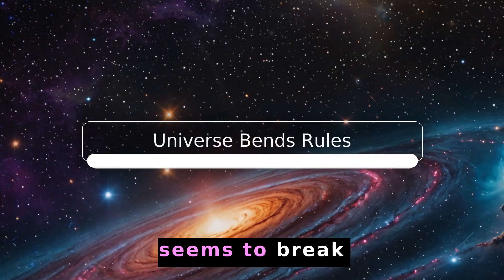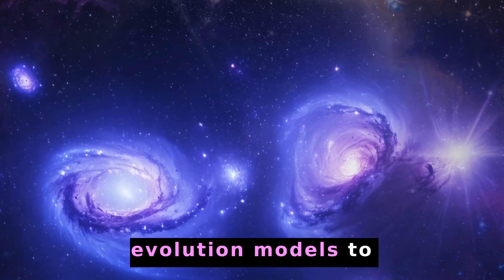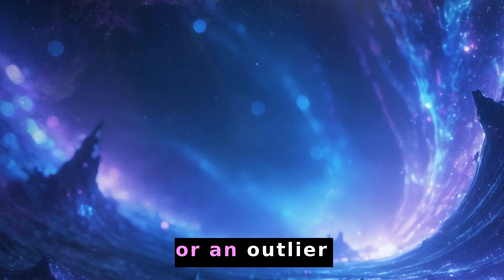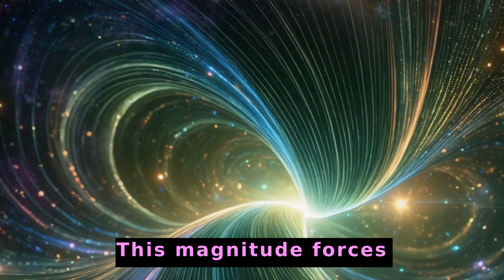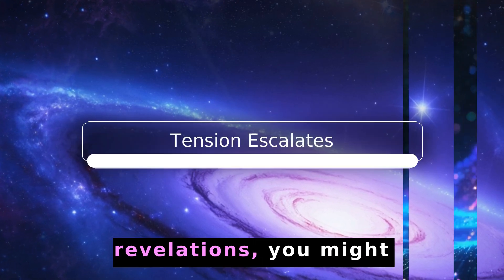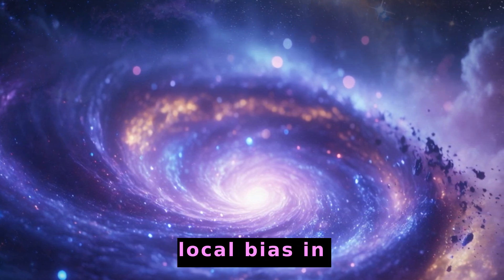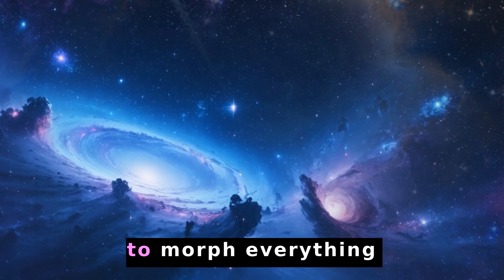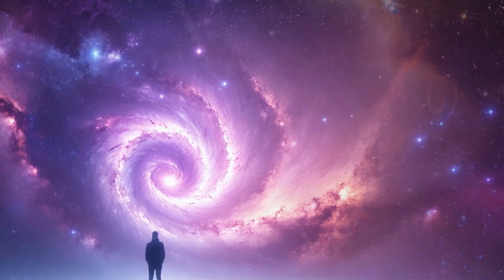QUIPU - The Giant Cosmic Structure That Breaks the Rules of the Universe: ALL THE FACTS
🔭 QUIPU - A Cosmic Discovery That Defies Science! 🌌

A billion-light-year cosmic superstructure has just been discovered, challenging everything we thought we knew about the large-scale structure of the universe. This mind-blowing cosmic phenomenon—Quipu—is an enormous network of galaxy clusters stretching farther than any known superstructure, raising new questions about dark matter, cosmic expansion, and the evolution of the universe.

🚀 In this video, we break down:
🔹 How Quipu was discovered using X-ray data & advanced cosmic mapping
🔹 Why it doesn’t fit existing cosmological models
🔹 Its impact on the Hubble constant, redshift measurements, & dark energy
🔹 Theories on what could be hiding beyond its boundaries

Is Quipu a missing piece in our understanding of the cosmic web or proof that the universe is far more complex than we ever imagined? Scientists are only beginning to unravel its implications. Could this discovery lead to a paradigm shift in astrophysics?

Watch now to explore the science, the mystery, and the questions that could change our understanding of the cosmos forever.